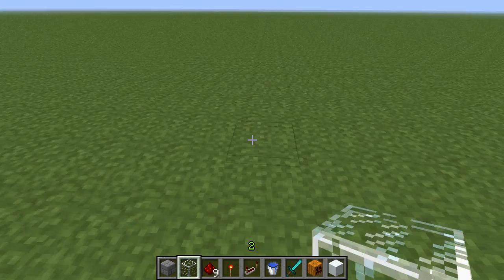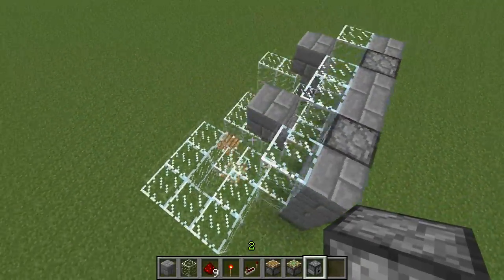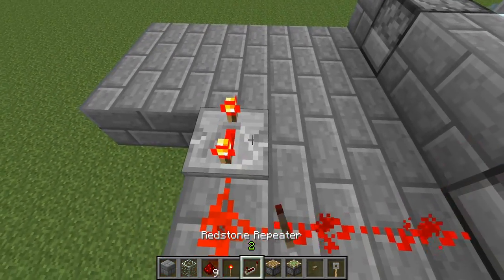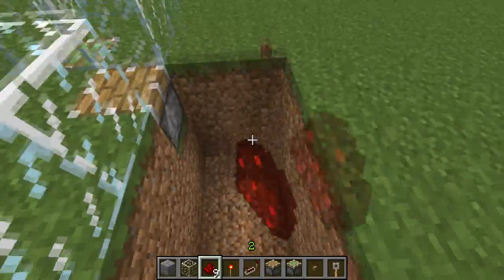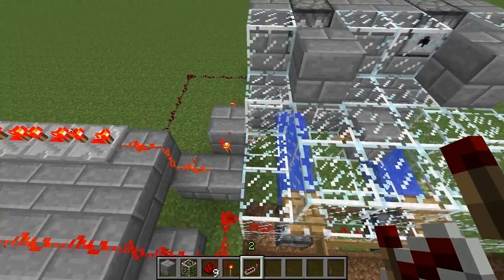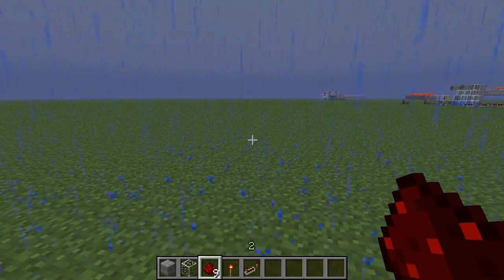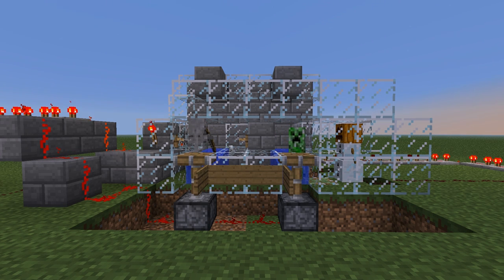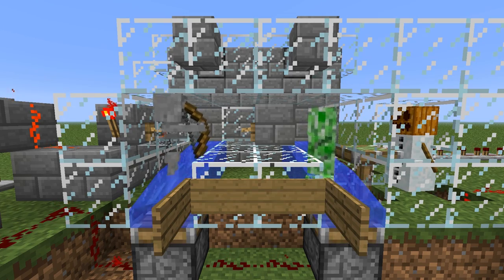Self-Mining Machine (no mods) - Minecraft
How to build a machine that mine on it's own in Minecraft.
The Spawn eggs are to simulate a mob system.